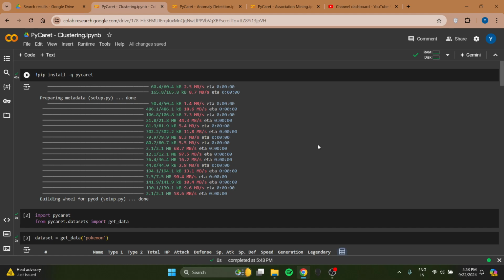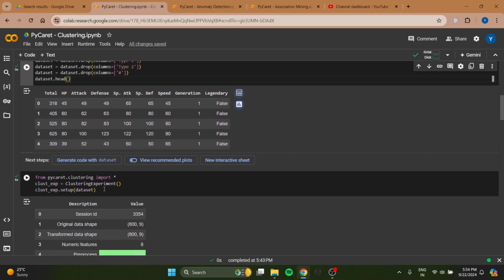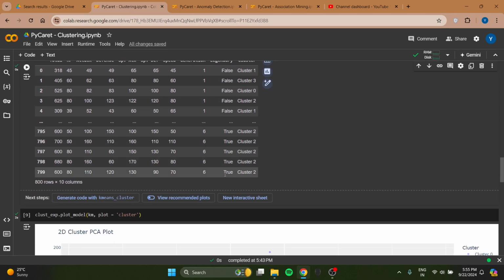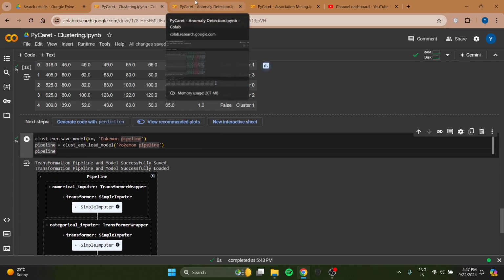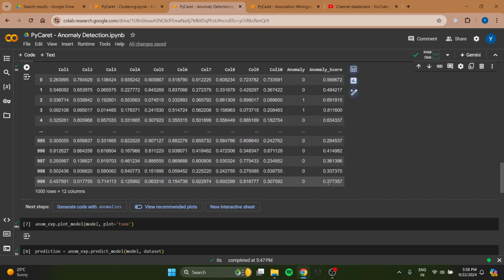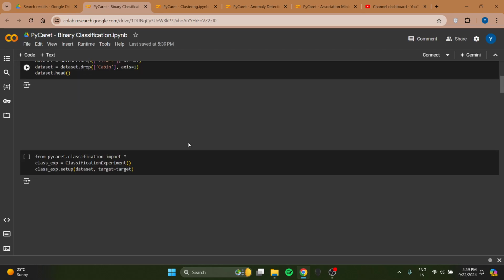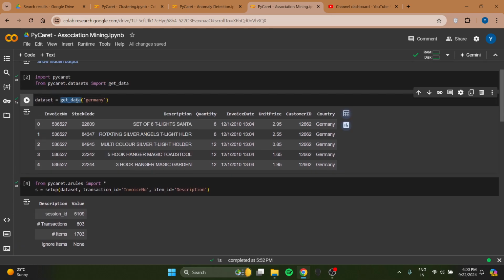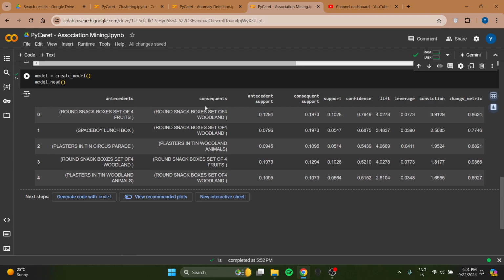PyCaret Tutorial Part 2 - Clustering, Anomaly Detection & Association Mining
As part of my Data Mining graduate course, I am publishing my assignments to YouTube as a presentation of my work. In this video, I will give a walkthrough of the PyCaret library (Low-Code AutoML). As part 2 of the series, we will cover how to solve Clustering, Anomaly Detection, and Association Mining problems using PyCaret.